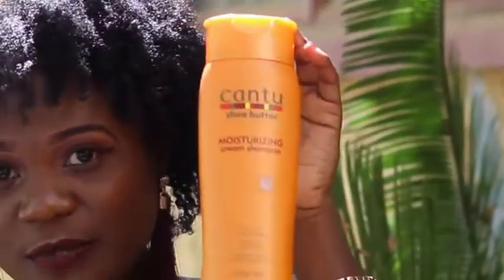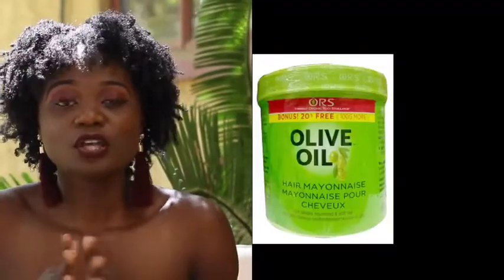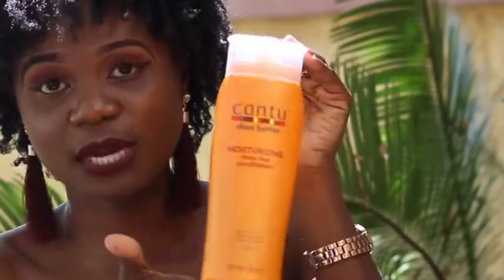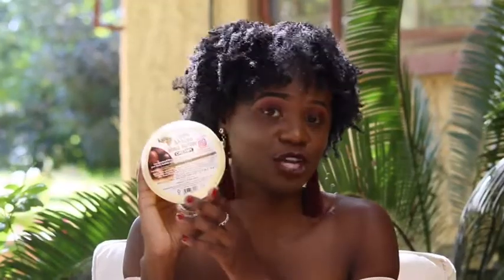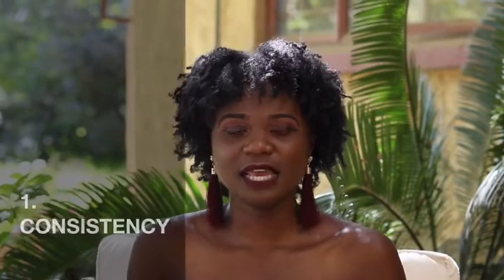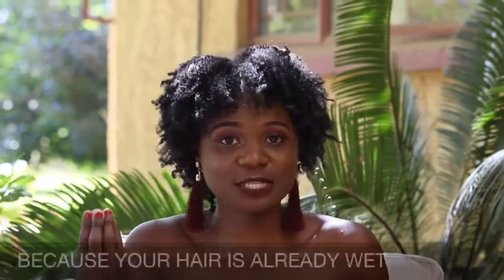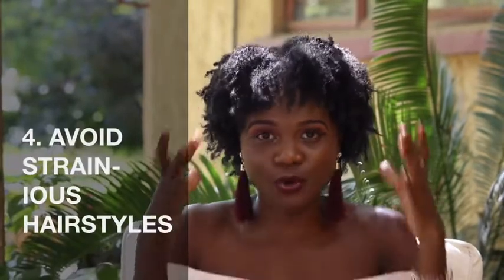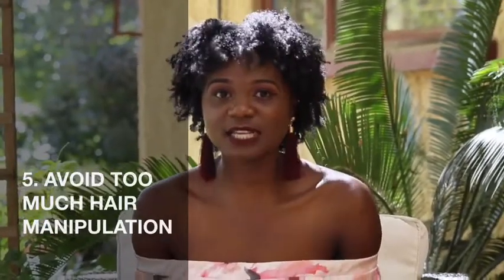MY NATURAL HAIR JOURNEY|| BIG CHOP|| HAIR GROWTH & HEALTHY NATURAL HAIR TIPS-WHAT HAS WORKED FOR ME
Hey Guys!!

Here is a little something on my natural hair journey from my BIG CHOP till date. Some DO'S and DON'TS lol and a few tips on how to nature, grow and love your natural hair.

PRODUCTS
Cantu Cream Moisturizing Shampoo
Cantu Rinse our Conditioner
Cantu Leave-in Conditioner
Cantu Moisturizing Curl Activator Cream
ORS Hair Mayonnaise
Umoyo and Kuza Shea Butter
Coconut Oil
Black Casror Oil

I get my hair products from Lusaka Chemist Freedom way or Karibu Chemist along Freedom way Lusaka too.